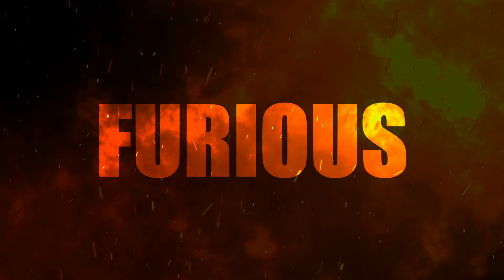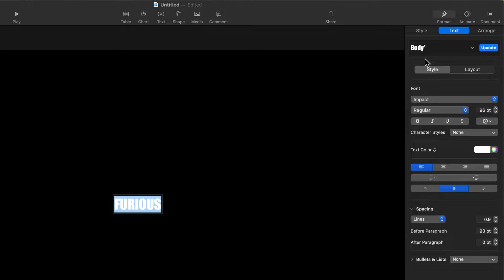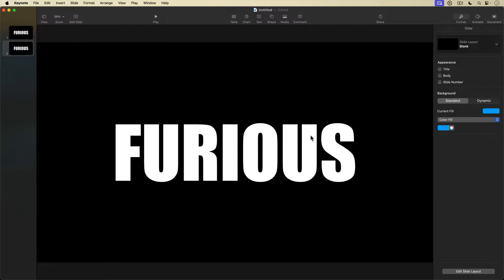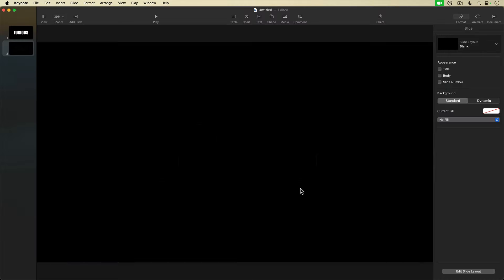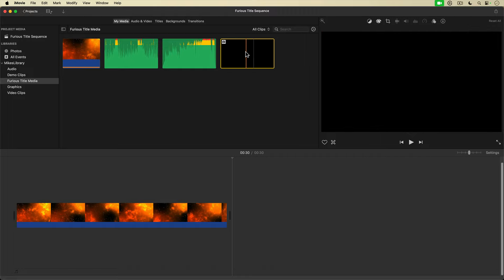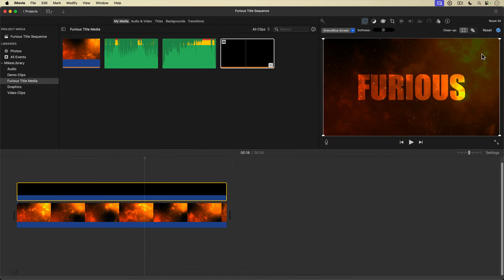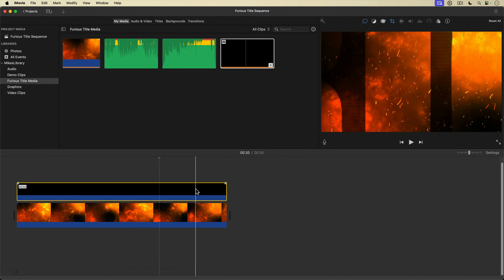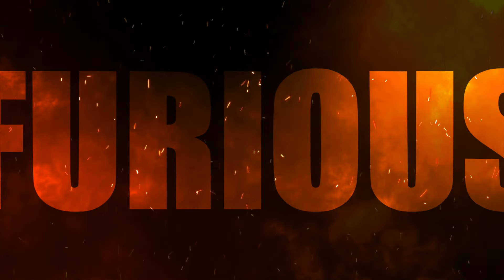iMovie Cinematic Titles with Keynote (Mac)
I show you how I created a cinematic title animation using Apple Keynote and iMovie.

❤️ If you're finding value in my content, show your support

✳️ PRODUCTION SOFTWARE ✳️
ScreenFlow
Final Cut Pro
iMovie
Apple Keynote